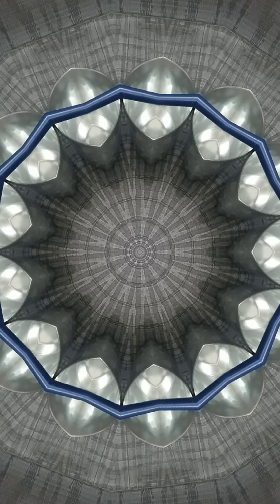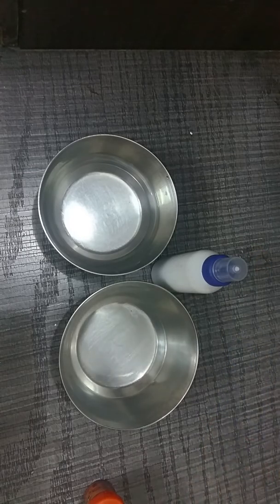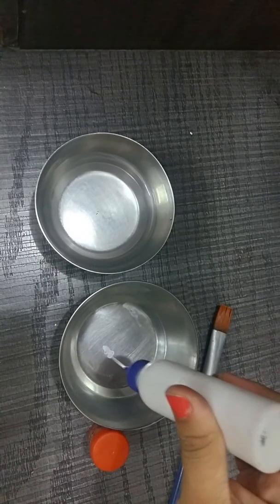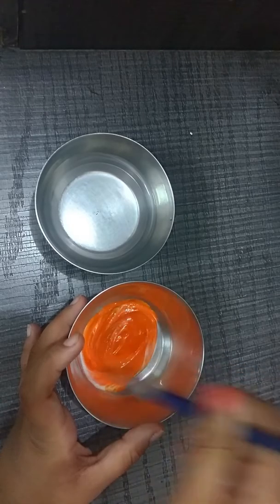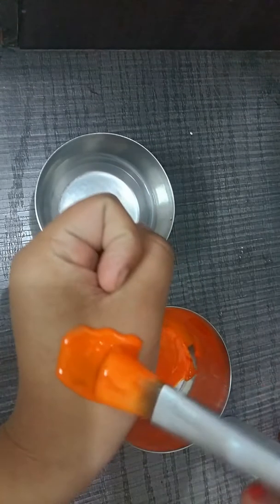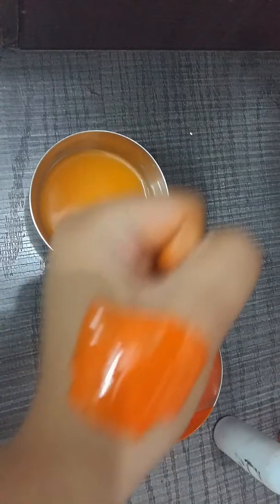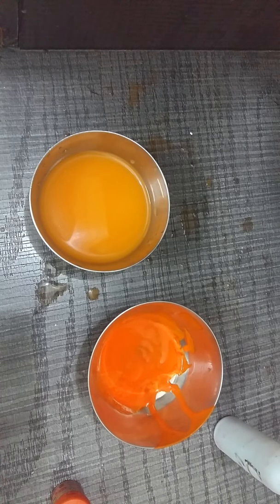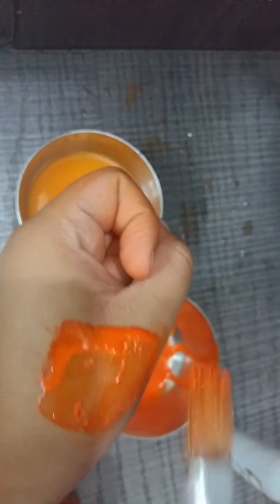Peel off lipstick...at home in just few seconds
Hey guyz!plz followme